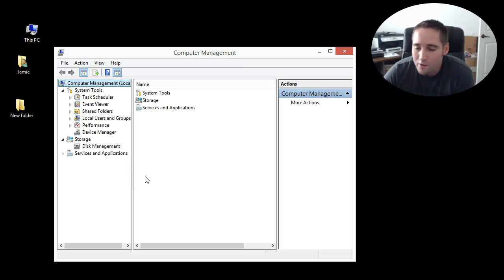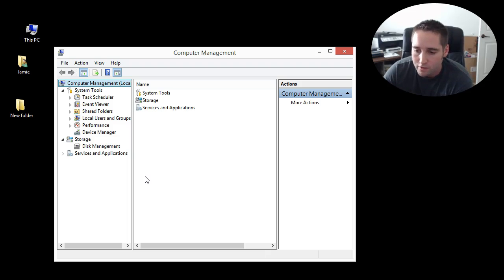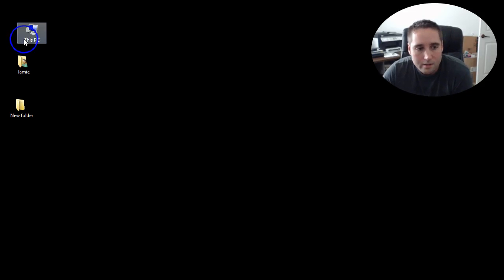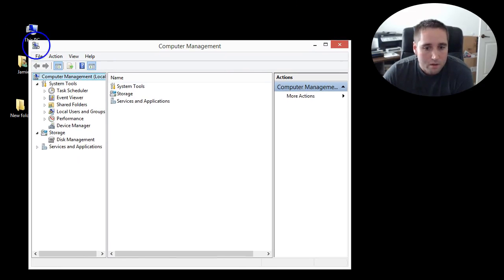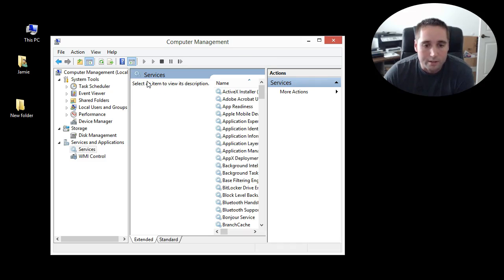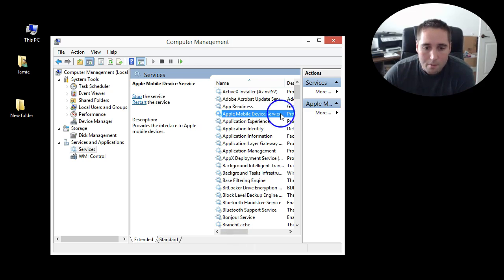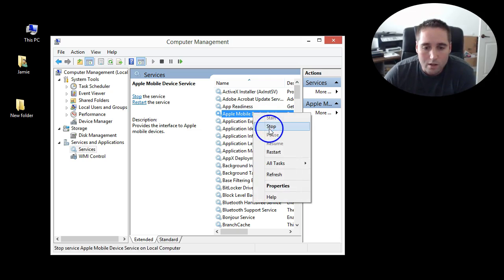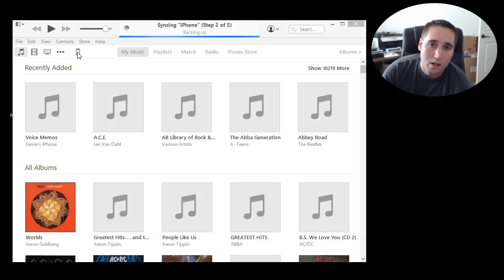How To Restart The Apple Mobile Device Service (AMDS) on Windows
This device cannot be used because the Apple Mobile Device Service is not started iPhone, iPad, iPod touch is not recognized in iTunes on Windows, the Apple Mobile Device Service (AMDS) might need restarted. If you still have issues uninstall all the apple related items in your control panel. Then reinstall itunes.